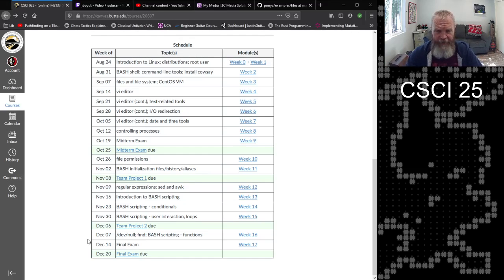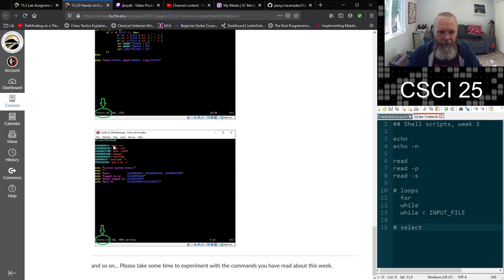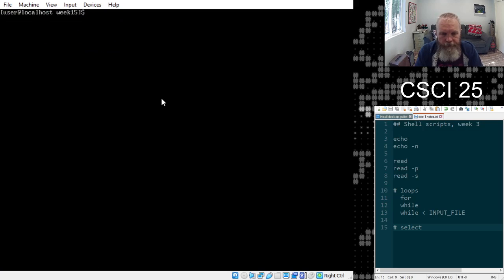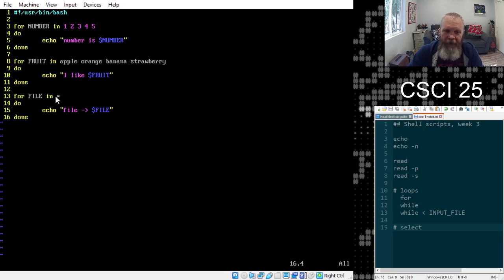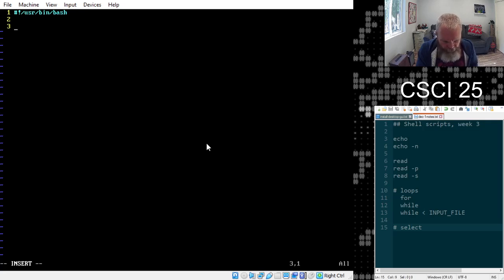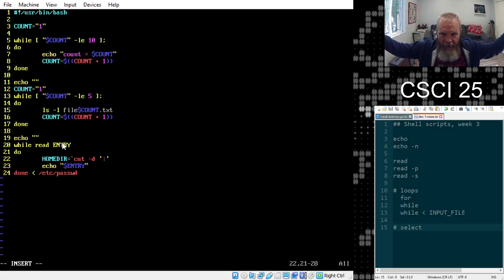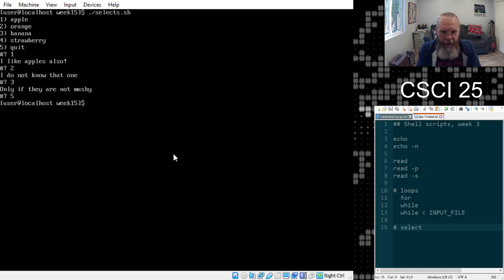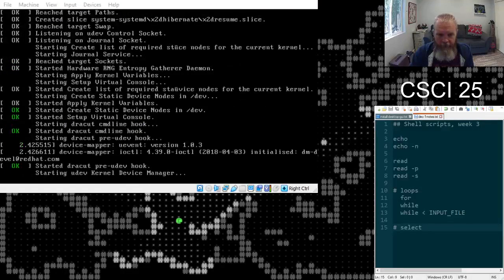CSCI 25, Tuesday, December 1, 2020, 11:00am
echo/read (with options), for/while loops, select; short demo of desktop manager (DM) and desktop environment (DE) -- Watch live